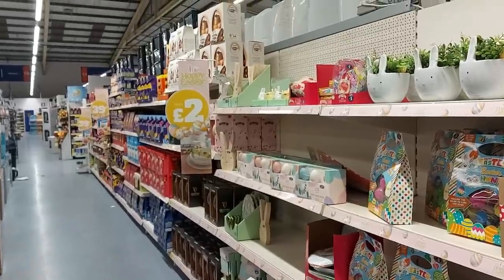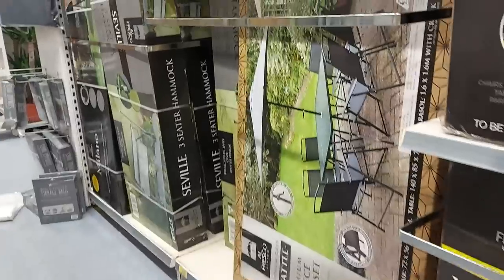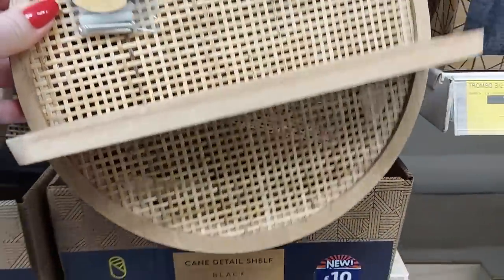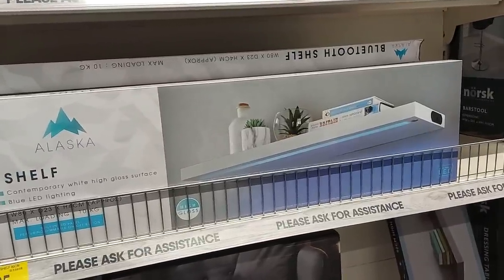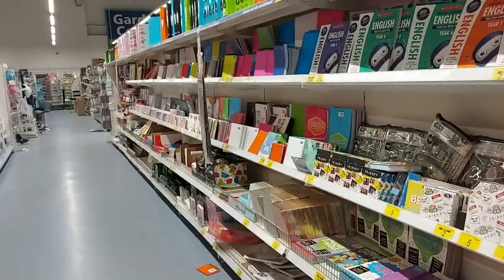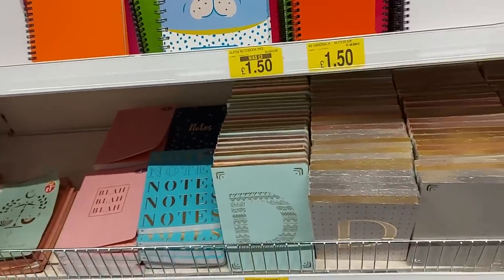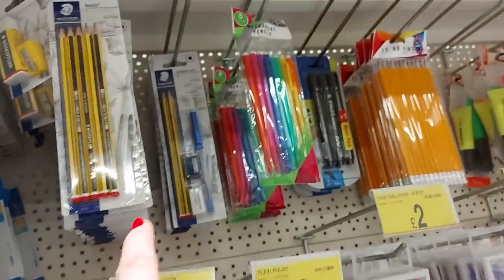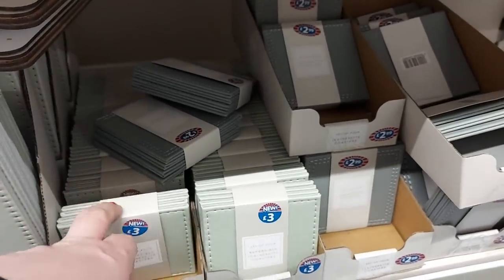B&M SHOP WITH ME - OUTDOOR, STATIONERY, HOMEWARE